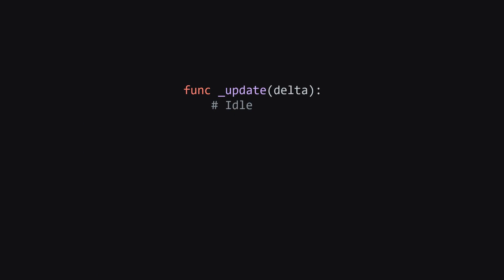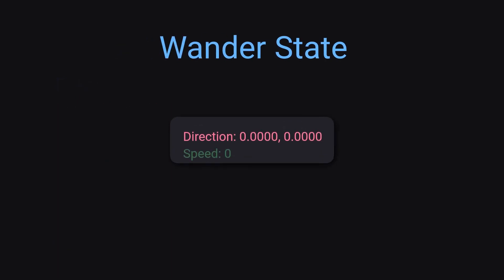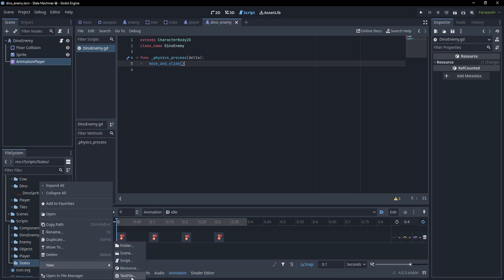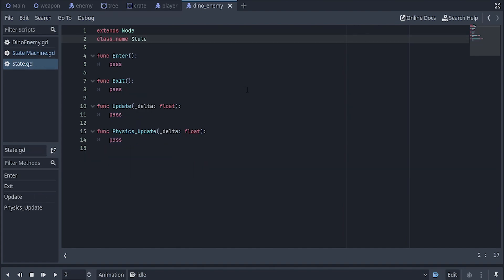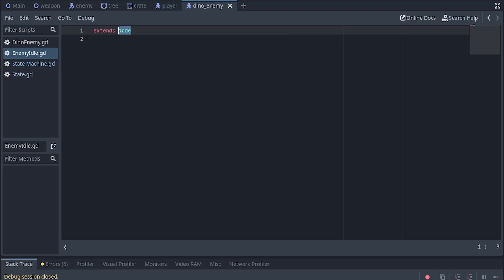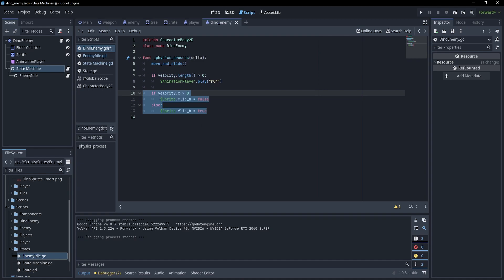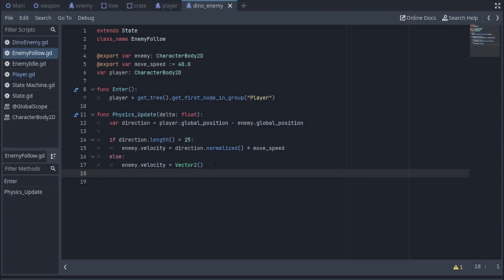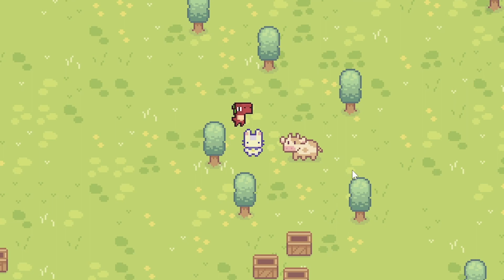Finite State Machines in Godot 4 in Under 10 Minutes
In this video we'll walk though the setup and creation of a Finite State Machine (FSM) in Godot 4.

Finite State Machines are incredibly useful for managing simple states and transitioning between them. For this video we will look at an enemy with the states of wandering, following, and attacking. Then, we'll build the wander and follow states together in Godot.

Chapters:
00:00 Intro
00:27 State Explanation
01:06 Wander State
01:28 Finite State Machine
01:59 Godot Time
02:07 Base State Setup
02:28 State Machine Initial Setup
03:55 Idle State Code
04:40 Testing the Idle State
05:08 Follow State Code
05:40 Testing the Follow State
05:58 Transitioning Between States
06:34 Afterthought
07:03 Cow